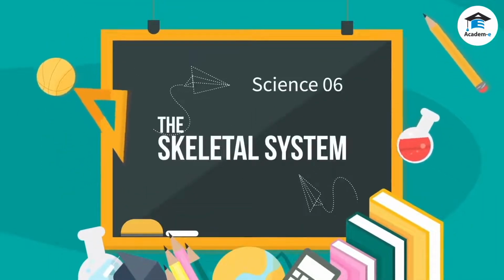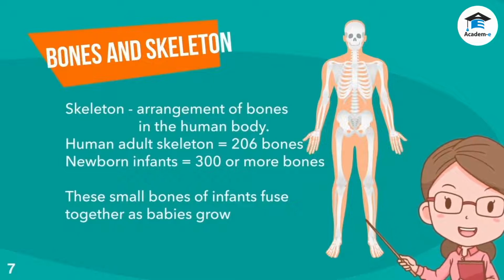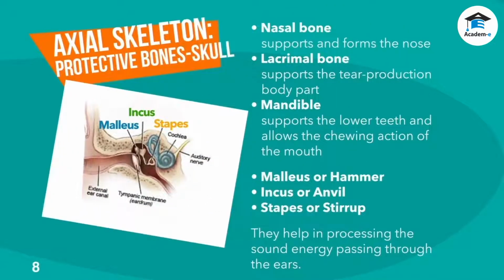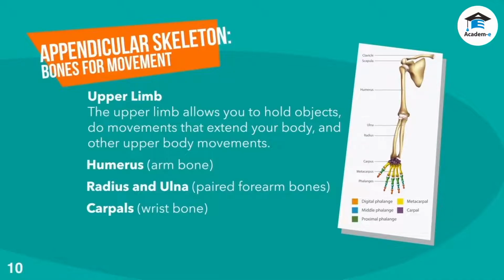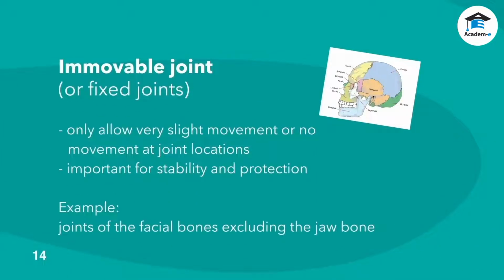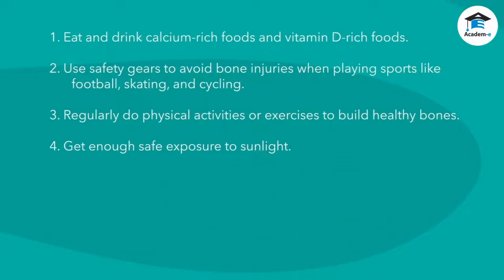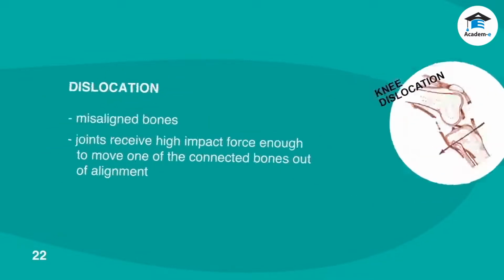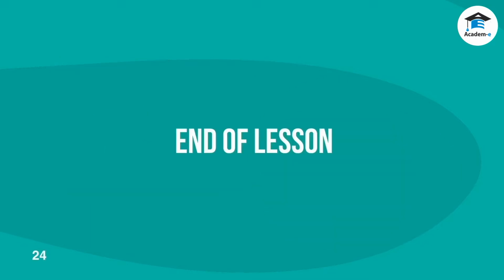SCIENCE06L03: The Skeletal System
 Identify the major bones of the human body
 Understand the function of the skeletal system
 Enumerate ailments associated with the skeletal system
 Cite the importance of taking care of the skeletal system